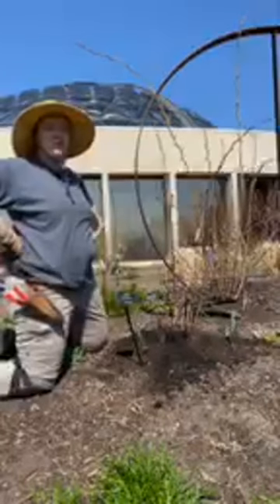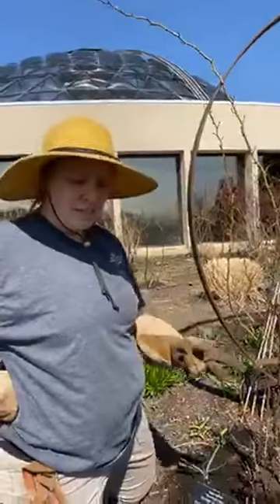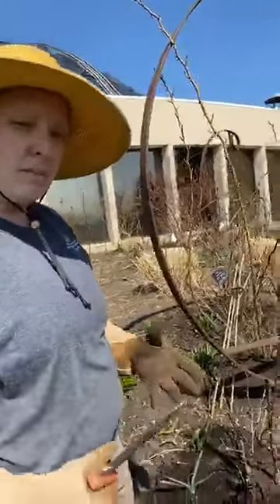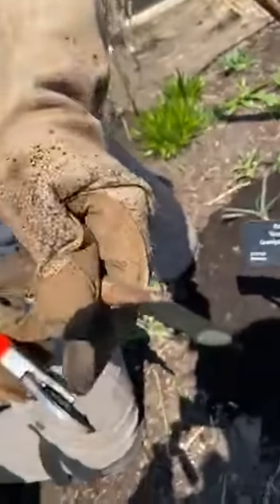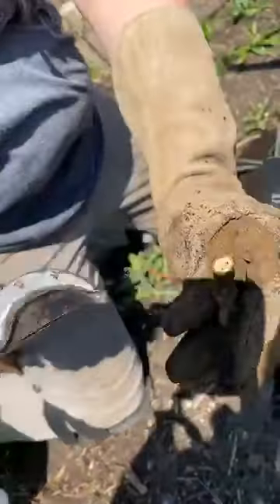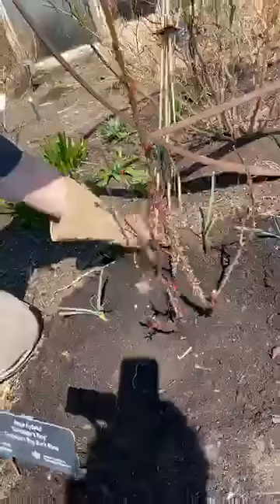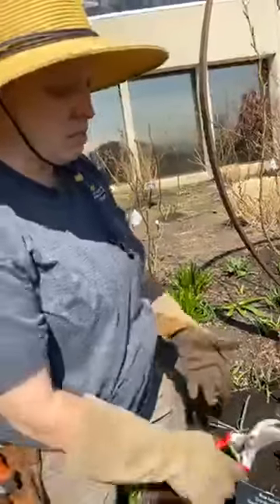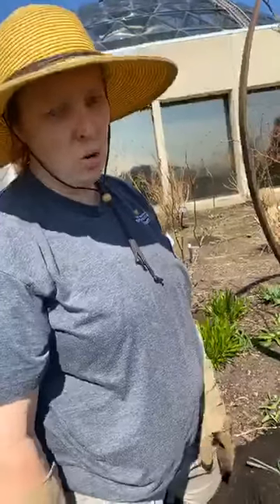Rose Pruning with Horticulturist Leslie Hunter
Follow along with Botanical Garden Horticulturist Leslie Hunter as she walks through her top rose pruning tips in our our Wells Fargo Rose Garden.